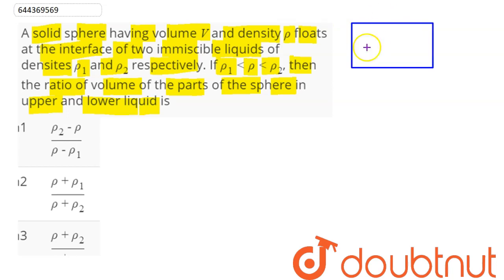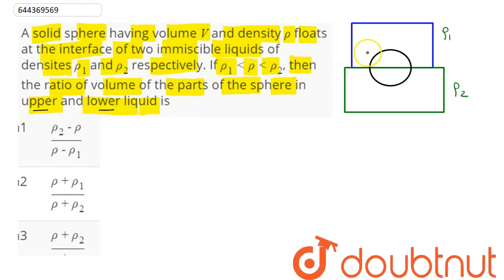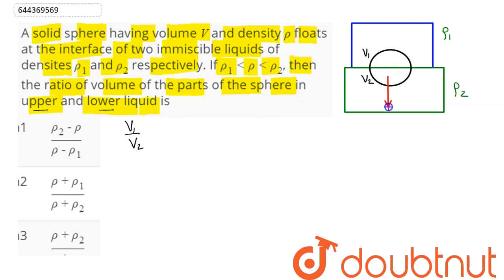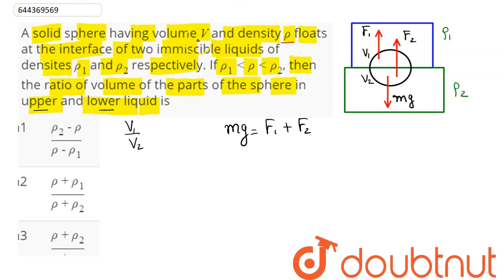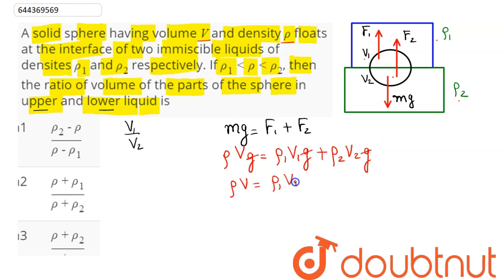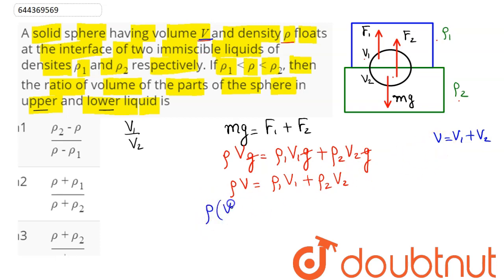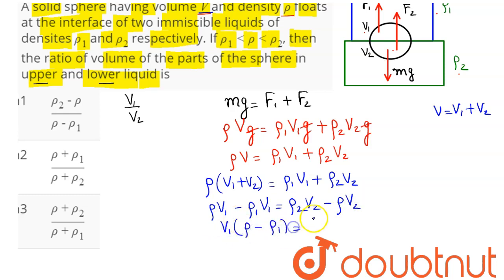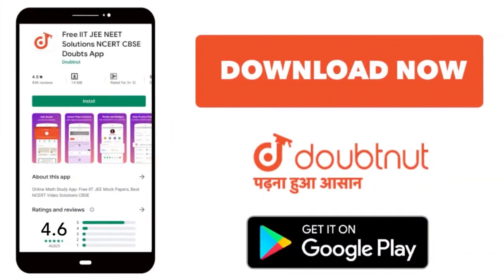A solid sphere having volume V and density rho floats at the interface of two immiscible liquids...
A solid sphere having volume V and density rho floats at the interface of two immiscible liquids of densites rho_(1) and rho_(2)respectively. If rho_(1) lt rho lt rho_(2), then the ratio of volume of the parts of the sphere in upper and lower liquid is
Class: 12
Subject: PHYSICS
Chapter: MECHANICAL PROPERTIES OF FLUIDS
Board:IIT JEE

👉 Have Any Query? Ask Us.